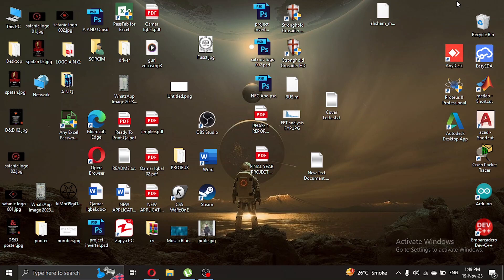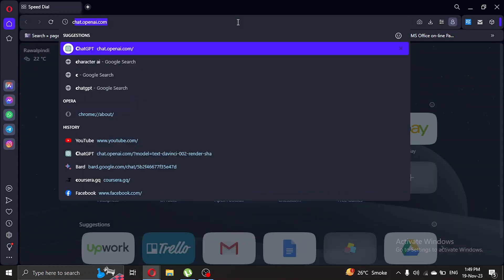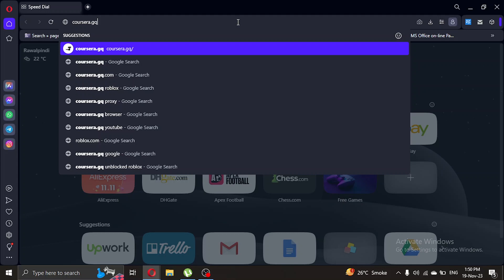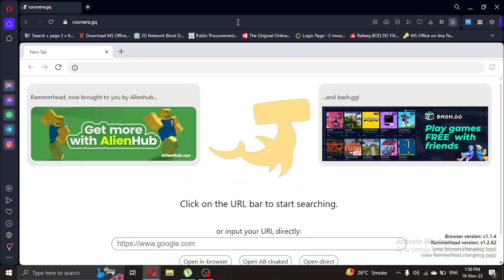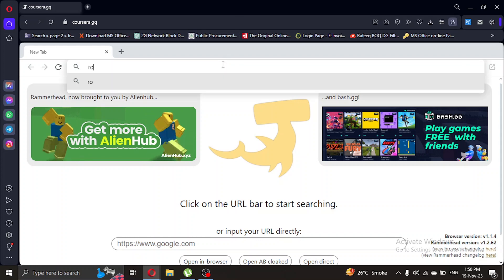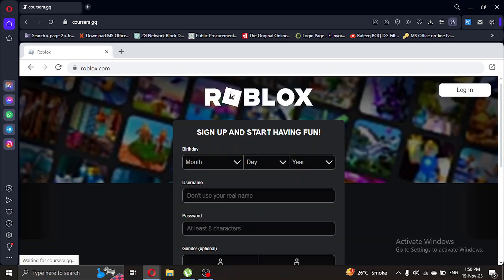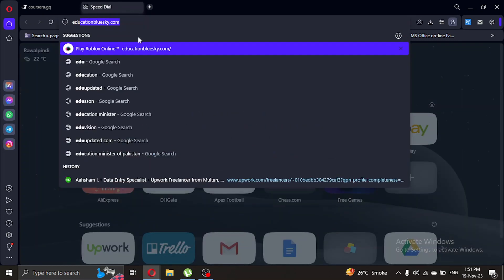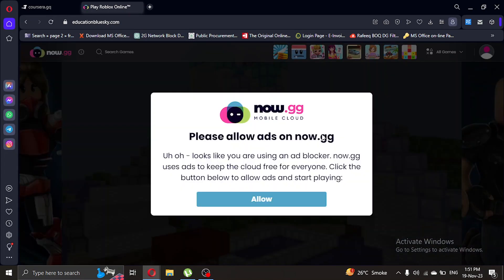How to Play Roblox on School Chromebook! (3 Working Methods)